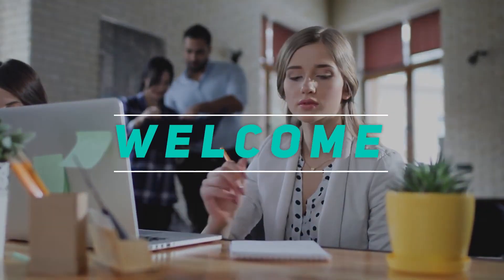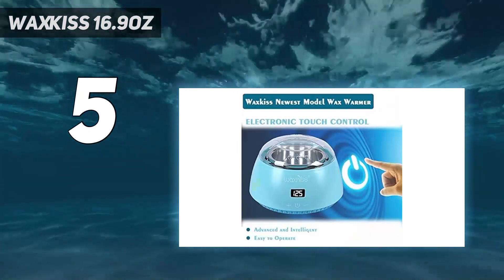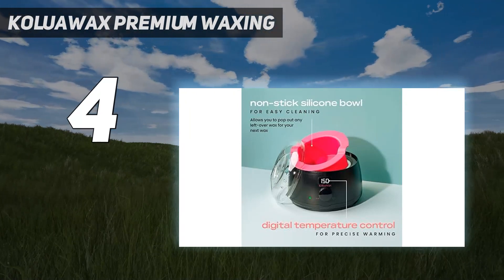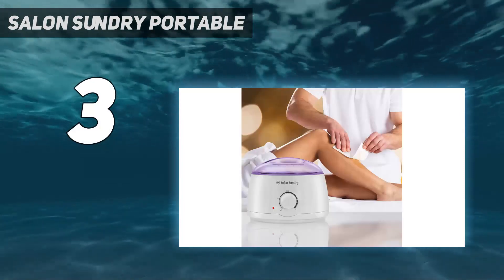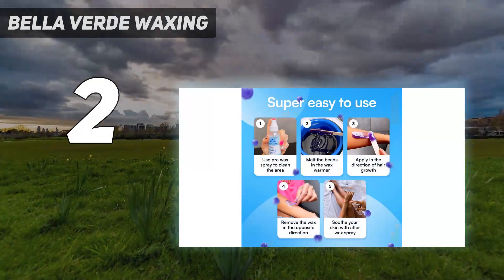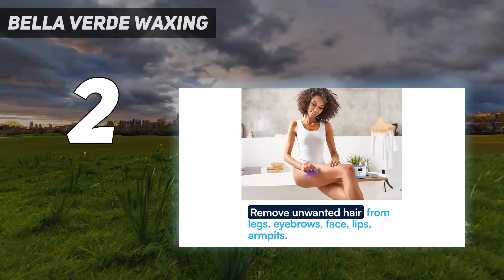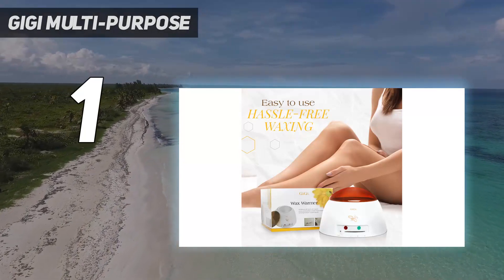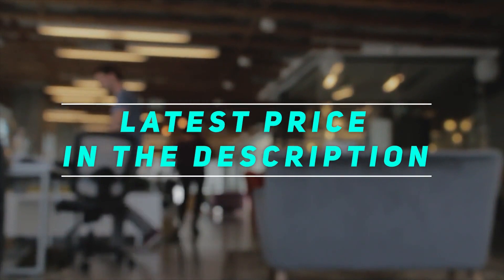Top 5 Wax Warmers in 2024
Here is the Updated Prices of the Best Wax Warmers in 2023!

Things that we mentioned in this video:
1. GiGi Multi-Purpose - B0030ZRS7A
2. Bella Verde Waxing  - B07CRGJVMC
3. Salon Sundry Portable - B074HDQNVB
4. KoluaWax Premium Waxing - B07BC83ZCT
5. Waxkiss 16.9oz - B08TGYKKK9